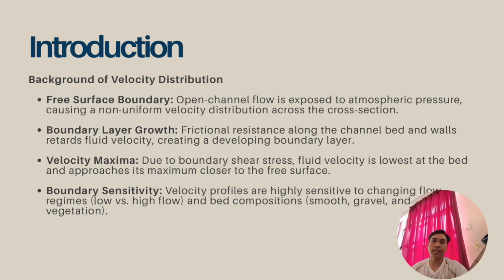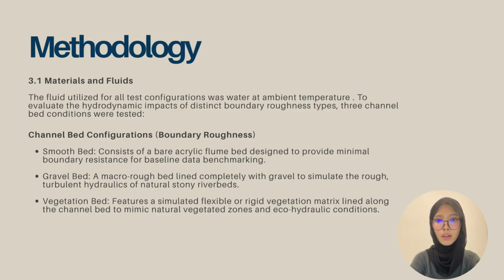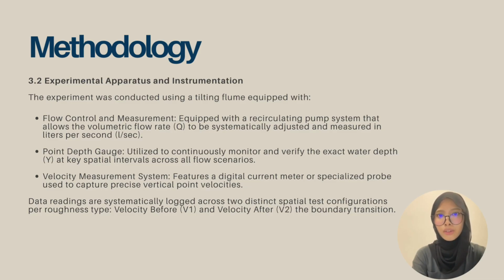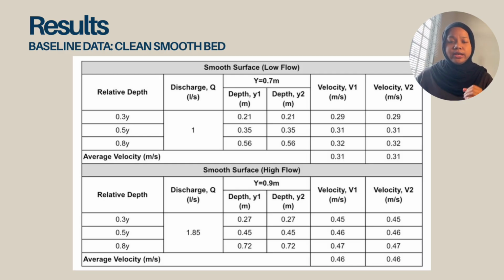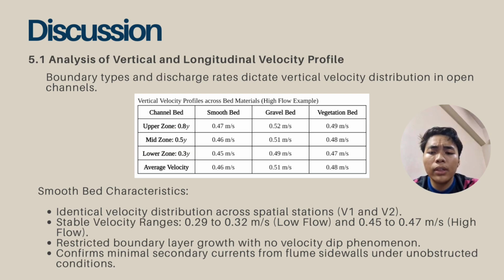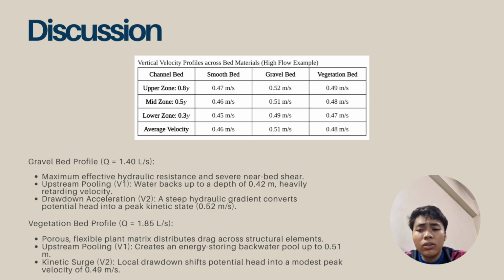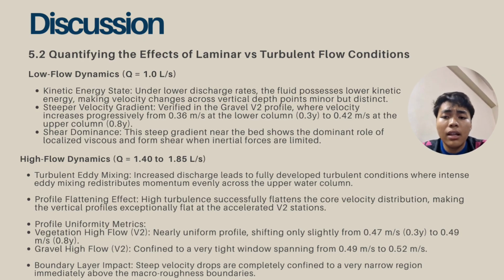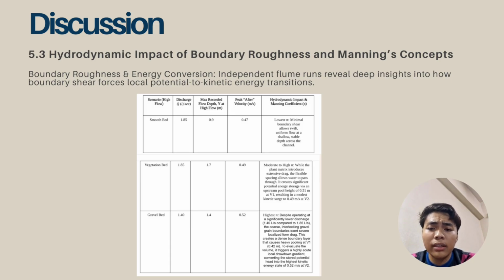ECV3124 OEL HYDRAULIC PRESENTATION (GROUP 2F)